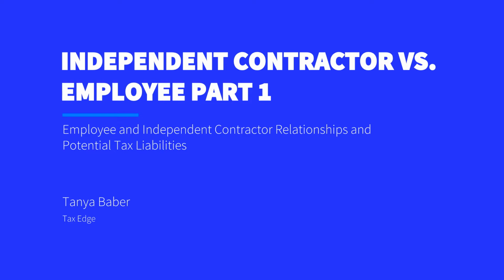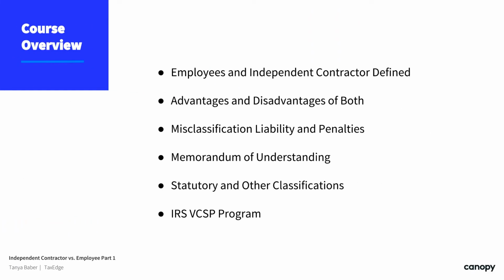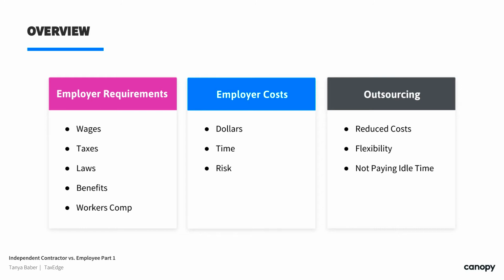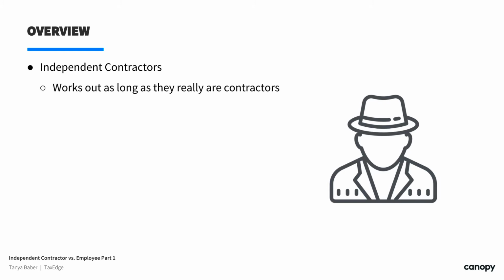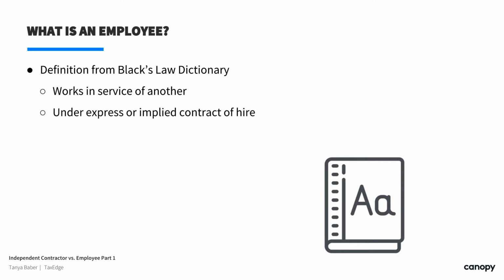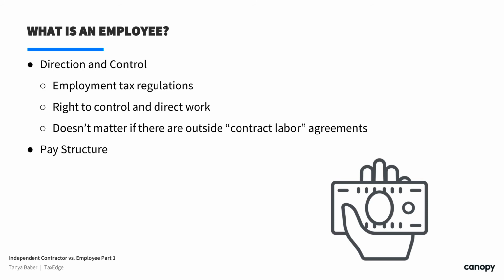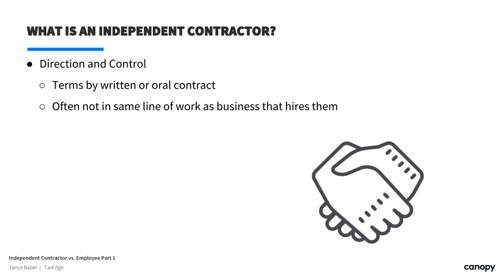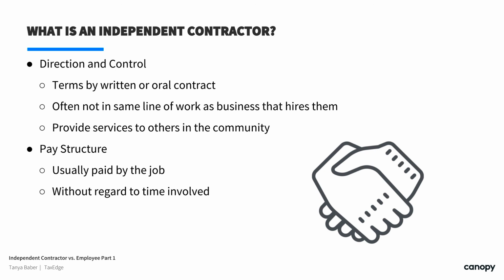Independent Contractor vs. Employee Part 1 (1/4)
Independent Contractor vs. Employee Part 1: Employee and Independent Contractor Relationships and Potential Tax Liabilities

This course is Part 1 of a comprehensive 2-part series that will help you understand the differences between an employee and independent contractor, what the advantages and disadvantages of each classification are, and what statutory employees and contractors are. We will also cover risks of misclassification and potential liability, when to issue a 1099-MISC vs. a W-2, and learn practical hands-on tips to keep in compliance. Additionally, you will gain insight into the IRS VCSP program and when it might be a great approach for a client already in trouble.